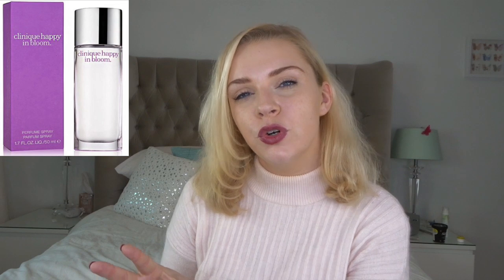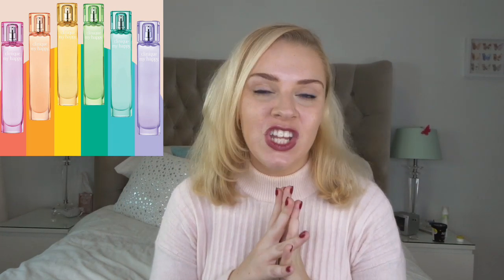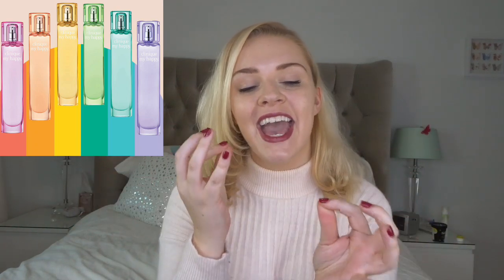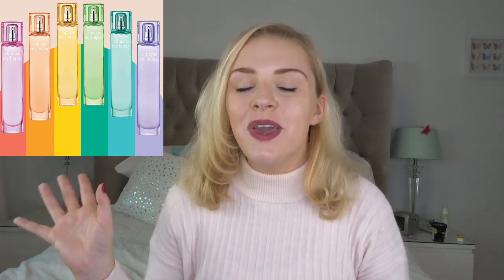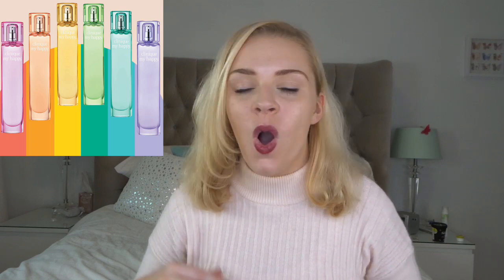CLINIQUE HAPPY PERFUME RANGE REVIEW | Soki London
Perfumes in this video (UK)
My Happy Splash
My Happy Lily of the Beach
My Happy Peace & Jasmine
My Happy Cocoa & Cashmere

Happy Heart
Happy In Bloom